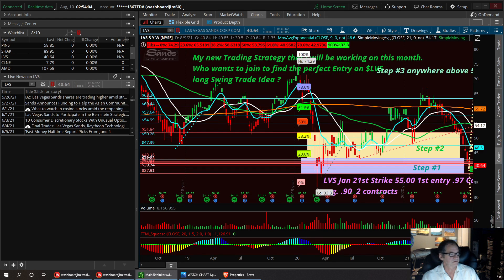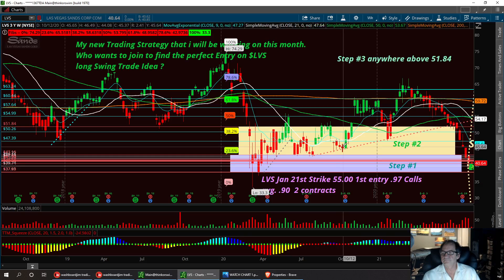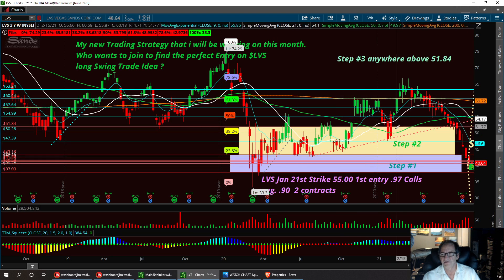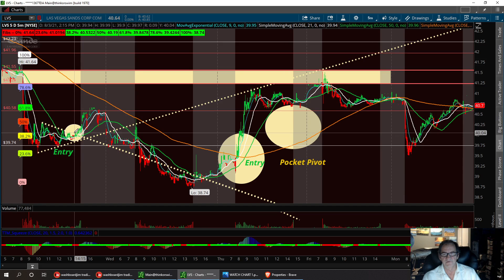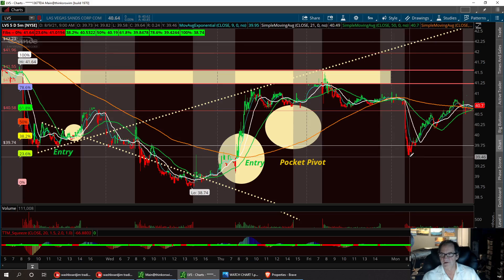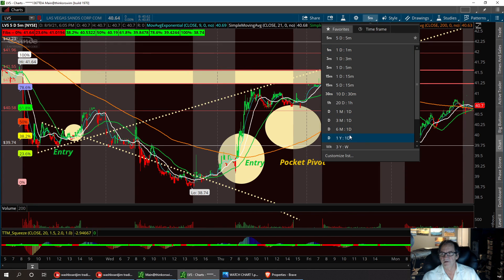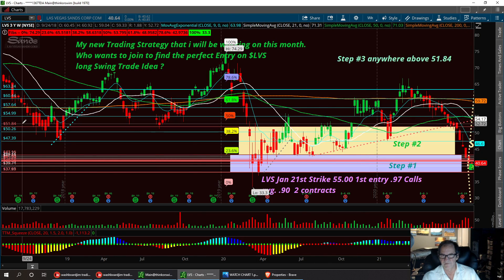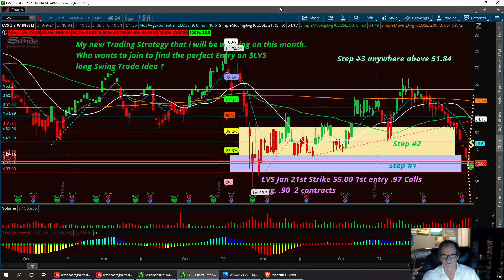LVS up-date #6 Technical Analysis with Washboardjim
With  over 17 years behind this desk,  Looked over 1 million charts.  Each week we will have a new lesson on learning ways to trade stocks